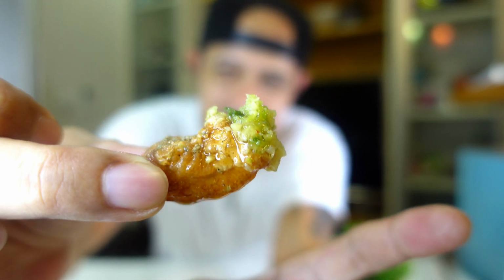Spring Onion and Ginger Sauce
Simpleng buhay, kainan, music and Travel vlogs.

Entertainment & Food Cooking Series

It goes well with meats, tofu, leafy green vegetable stir fries, rice or noodles, and basically almost everything.
Simplehan Lang Recipe : Spring Onion and Ginger Sauce

Ingredients:

1. Spring Onions
2. Ginger
3. cooking oil
4. Sesame Oil
5. Salt

Cooking Procedure:
- Chop Spring Onions and Ginger into tiny little pieces. that can tolerate heat.
- Use Mortar to release juice (Optional)
- Put in a bowl
- Add Salt (Accordingly)
- Add Red/Green Chillis (Optional)
- Teaspoon of Sesame oil
- Stir to scatter the taste and aroma
- Heat Vegetable Oil Up to 400F
- Pour into bowl of chopped ginger and spring onions.
- let it cool down for the juices to breathe.
- Perfect for fried, grilled, Steamed or almost everything.

(I highly suggest you to make this kind of sauce good enough for a day use only as it is so easy to prepare and it taste way better when it's freshly made)

Fried Seabass
- Seabass Fillet
- Cut into Cubes/Bite Size
- Breading (Flour and Corn starch)
- Salt & Pepper to taste
- Egg
- Xiaoxing Wing
- Vegetable Oil
- Garnish with chopped Spring Onion

- Enjoy with unlimited RICE!

Would love to hear your comments & suggestions.